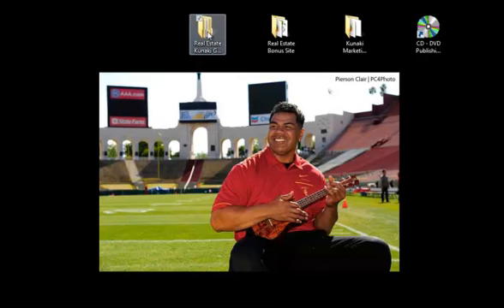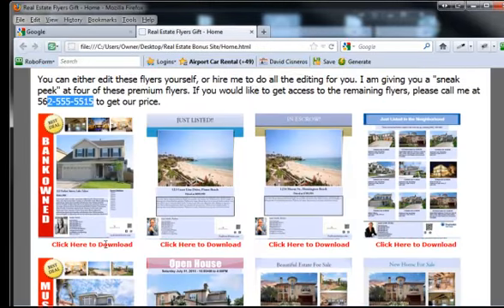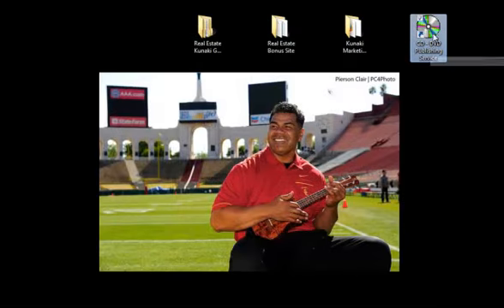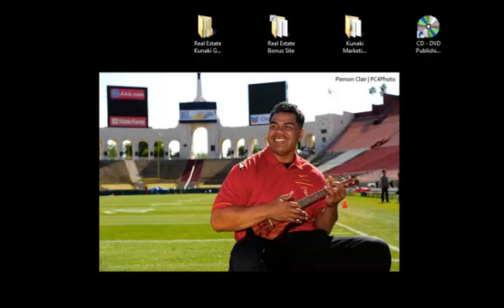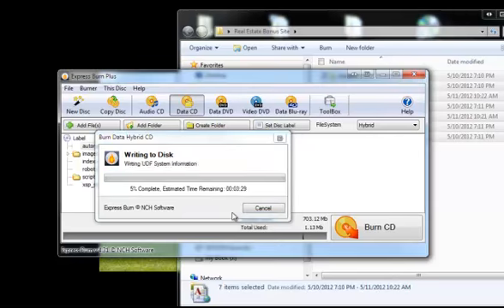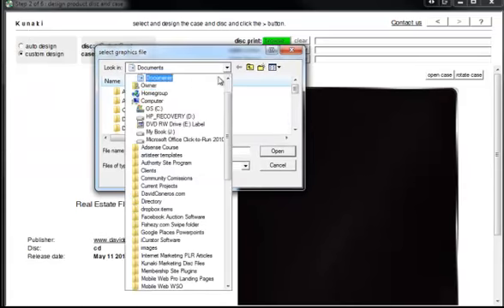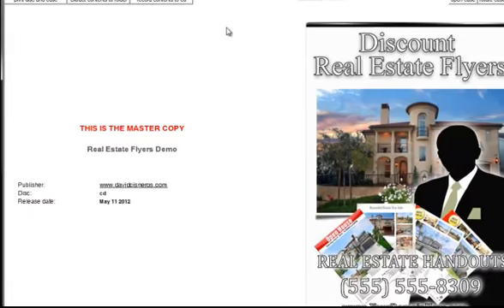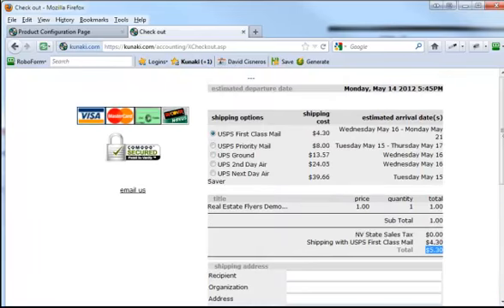Kunaki Training for Real Estate Flyers